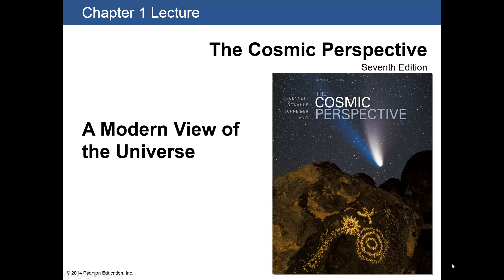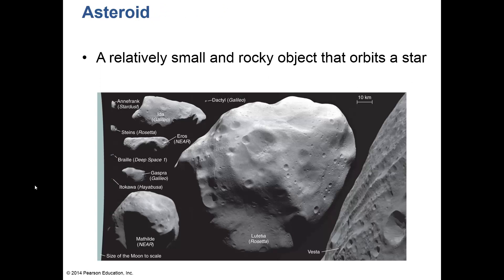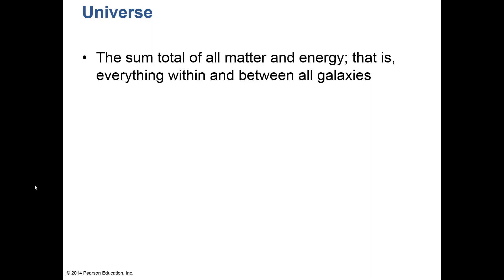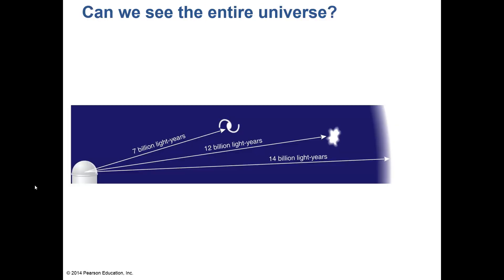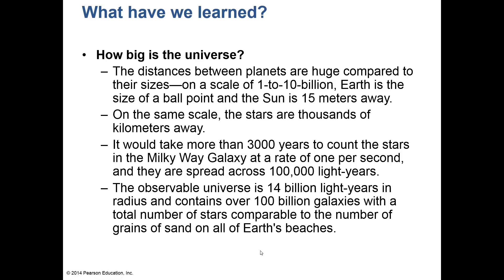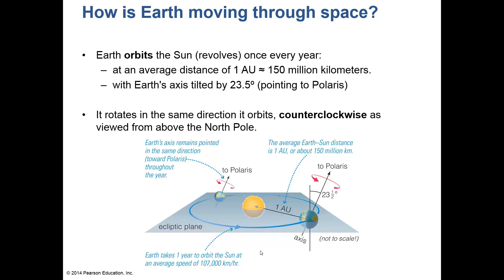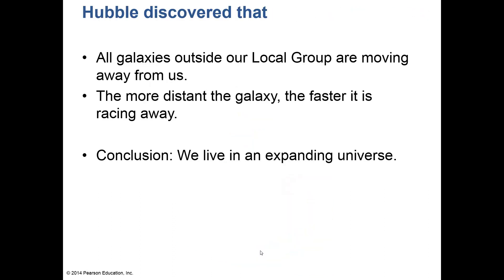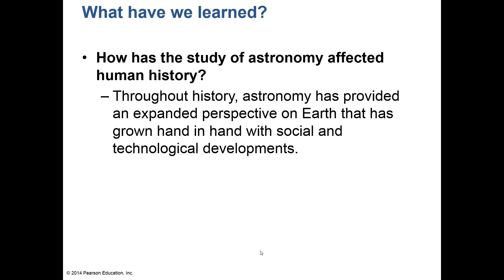Astronomy Chapter 1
Introduction to Cosmic Perspectives